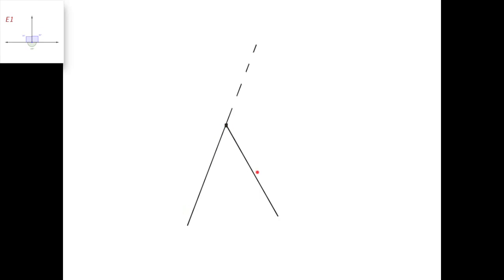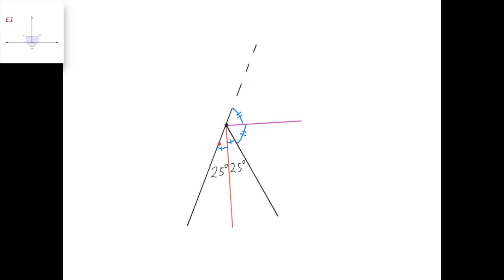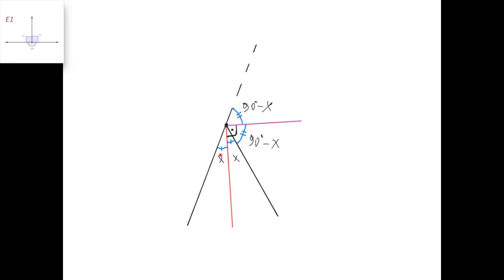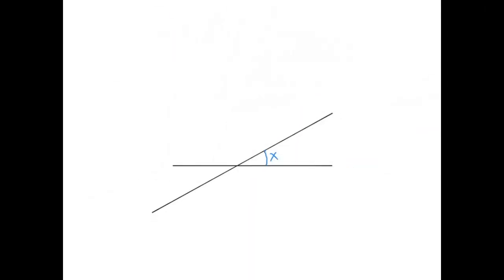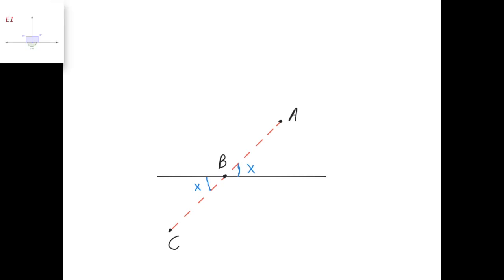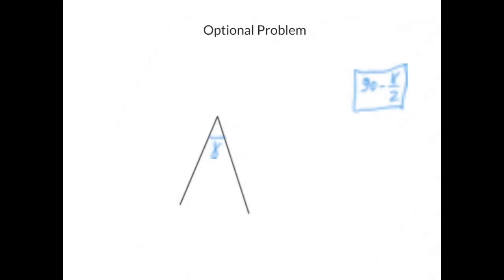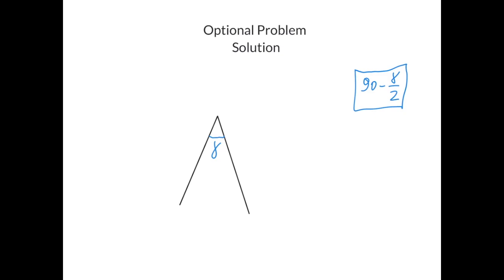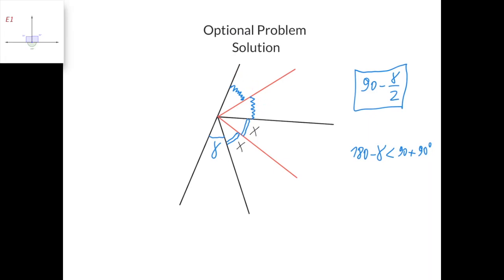Element 2. Angle Bisectors | Elements in Geometry for Olympiads